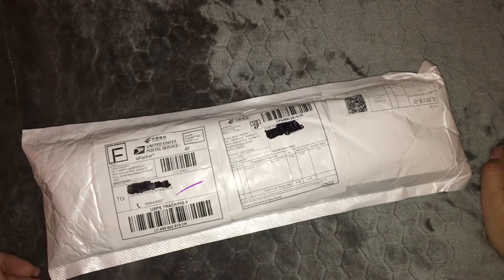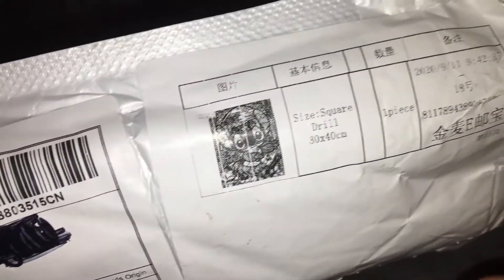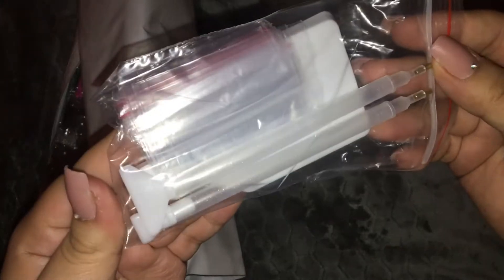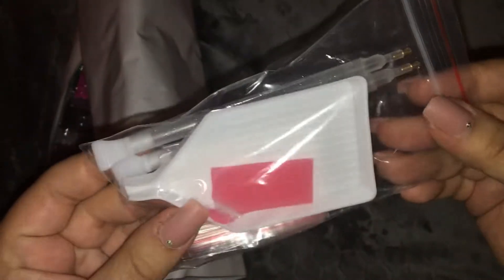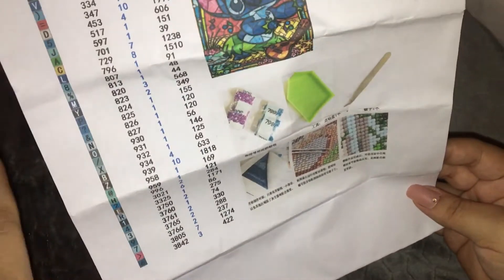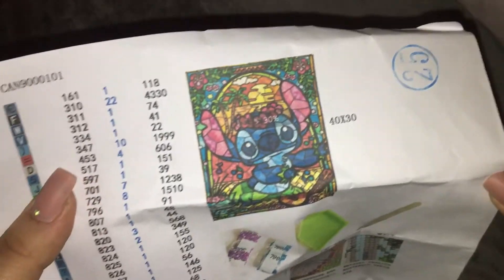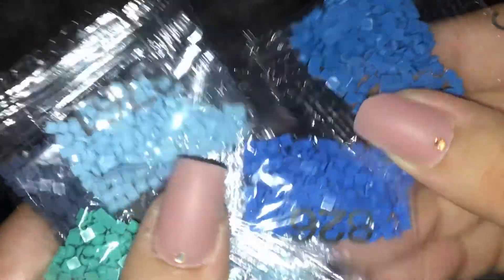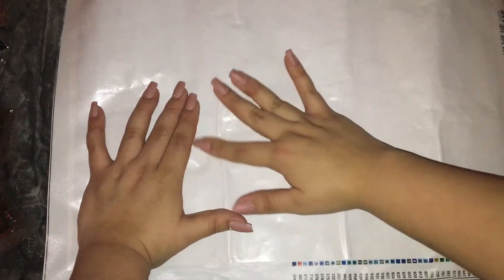Stitch Diamond Painting Unboxing From AliExpress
P R O D U C TS